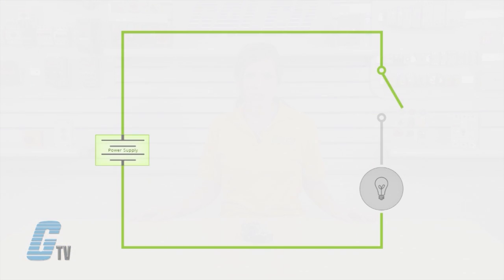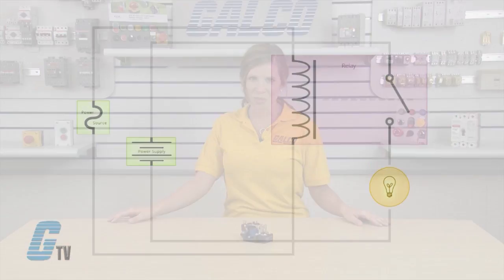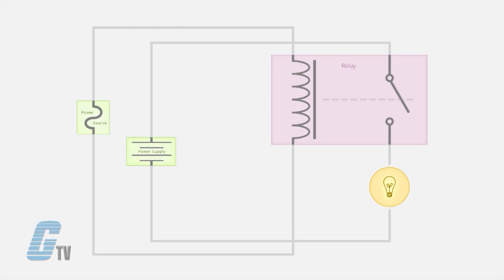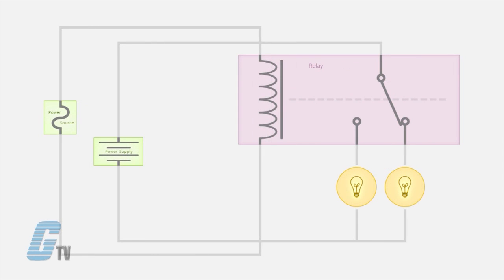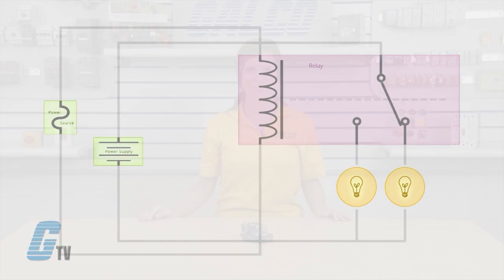What Is a Relay?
What Is a Relay? is presented by Katie Rydzewski for Galco TV.

Relays are switches that open and close circuits electromechanically or electronically. They control one electrical circuit by opening and closing contacts in another circuit. When a relay contact is normally open (NO), there is an open contact when the relay is not energized. When a relay contact is Normally Closed (NC), there is a closed contact when the relay is not energized. In either case, applying electrical current to the contacts will change their state.

Relays are generally used to switch smaller currents in a control circuit and do not usually control power consuming devices except for small motors and Solenoids that draw low amps. Nonetheless, relays can "control" larger voltages and amperes by having an amplifying effect because a small voltage applied to a relay's coil can result in a large voltage being switched by the contacts.

Protective relays can prevent equipment damage by detecting electrical abnormalities, including overcurrent, undercurrent, overloads and reverse currents. In addition, relays are also widely used to switch starting coils, heating elements, pilot lights and audible alarms.